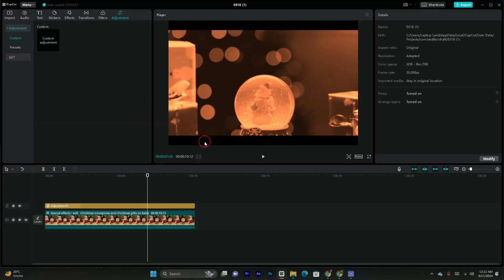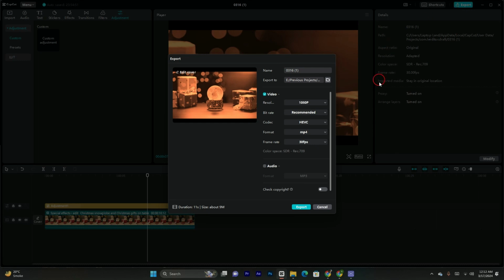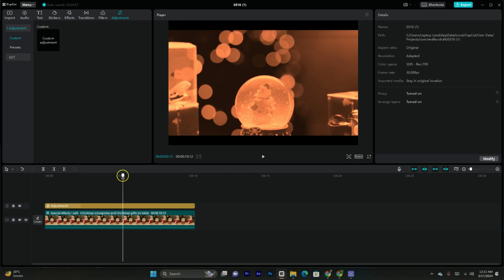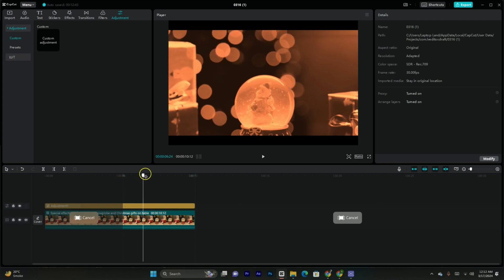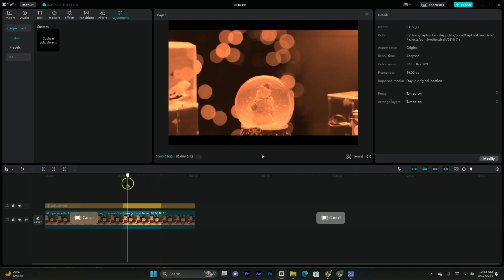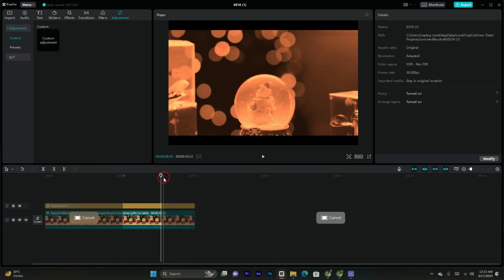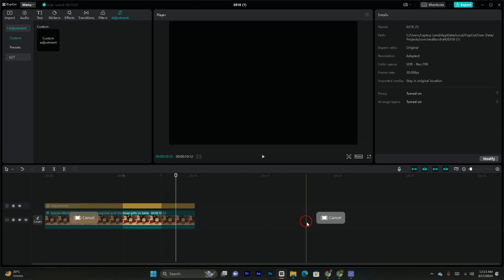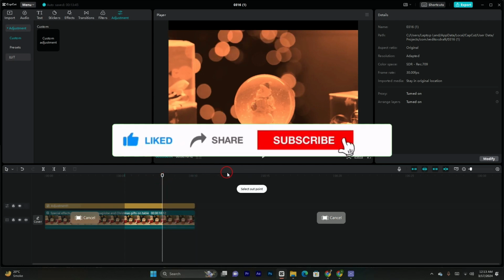How to Export a Section of Video From CapCut PC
Learn how to efficiently export specific sections of your videos using CapCut on your PC! This step-by-step tutorial will guide you through the process, making editing tasks a breeze. Master the art of precision editing with ease!